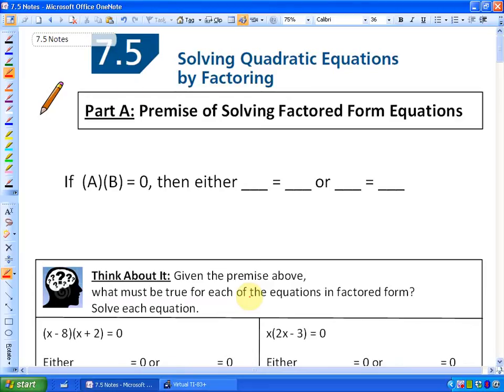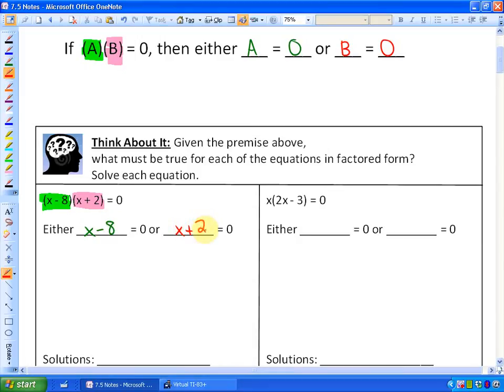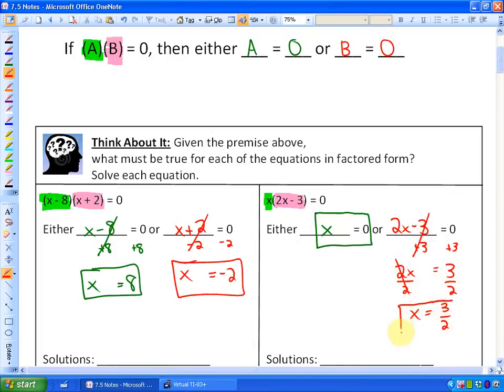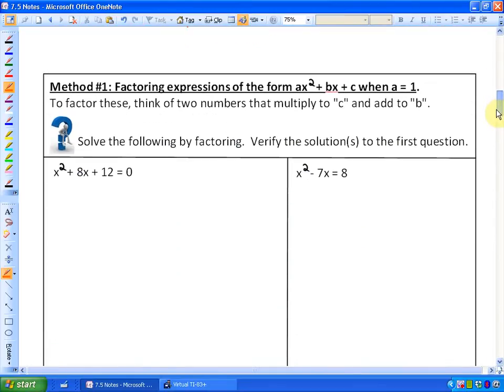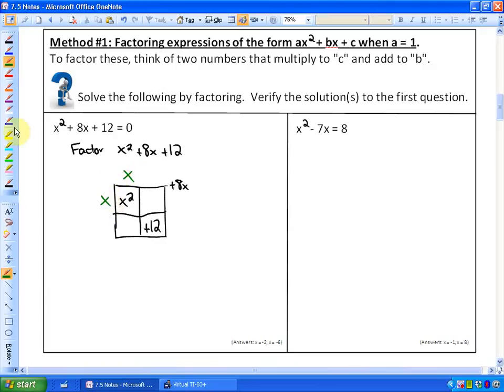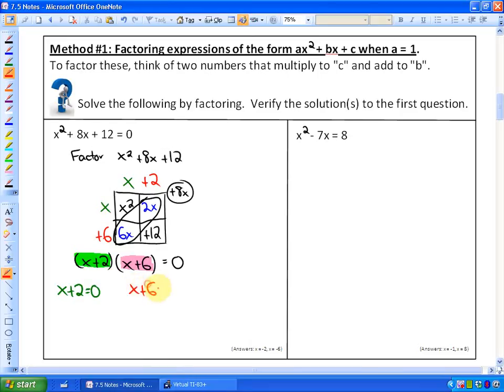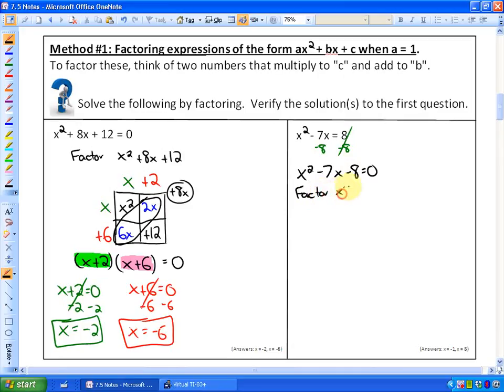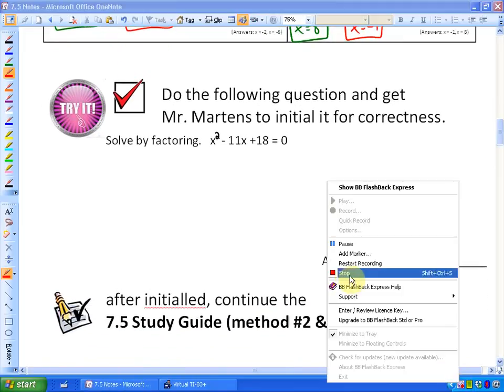7.5: lesson 1, part A - part B method #1 (Solving Quadratic Equations by Factoring)